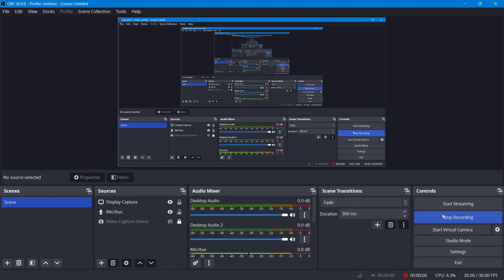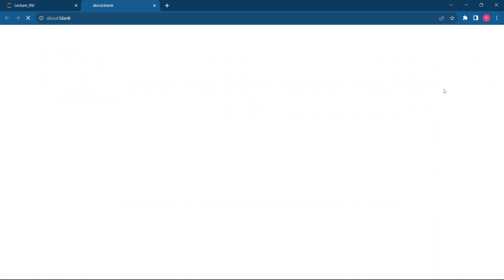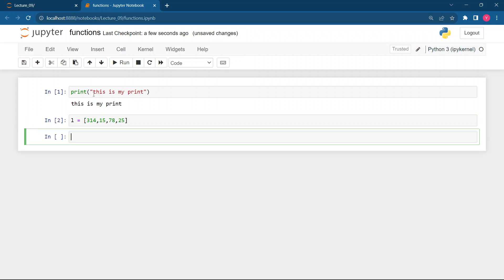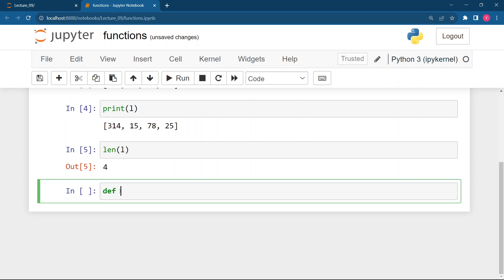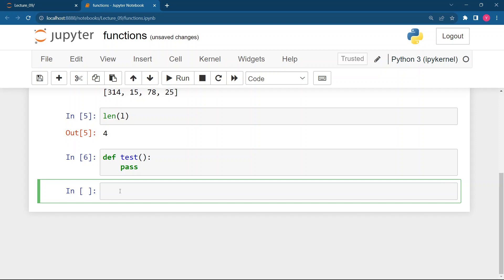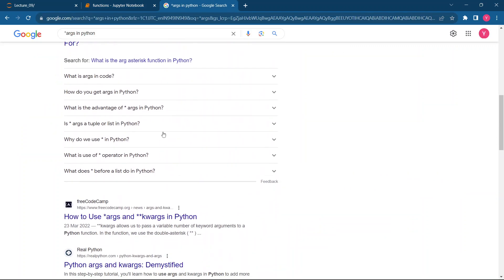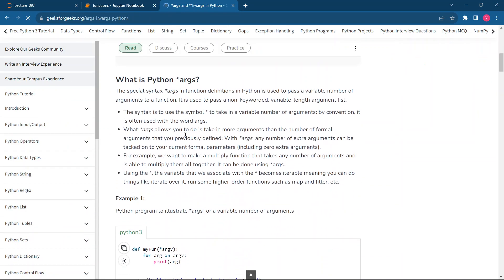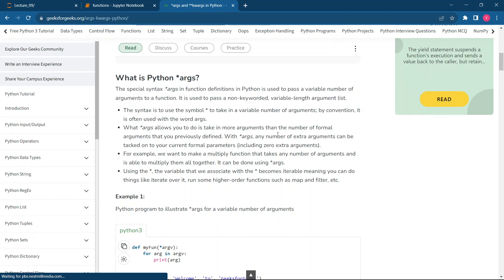Lecture 9 | Mastering Python: Unlocking the Power of Functions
🚀 Dive into the world of Python programming with CodeYaa's Lecture 9 on Functions! Join Yash Sanjeev Halwai, Atharv Avinash Joshi, and Aditya Dhole as they guide you through the essentials of Python functions, a crucial aspect of any Python developer's toolkit. 🐍💻

📌 In this engaging session, you'll learn:
- The fundamentals of functions in Python.
- How to define and call functions.
- Understanding function parameters and return values.
- Exploring the versatility of Python functions in solving real-world problems.

Please answer the following questions in the comment section below:

# 1. Explain the importance of functions in Python. How do they contribute to code organization and reusability?

# 2. Describe the difference between a function parameter and an argument in Python. Provide an example to illustrate each concept.

# 3. Write a Python function that calculates the factorial of a given number. Explain the logic behind your implementation.

# 4. Discuss the concept of function scope in Python. How do local and global scopes differ, and when would you use each?